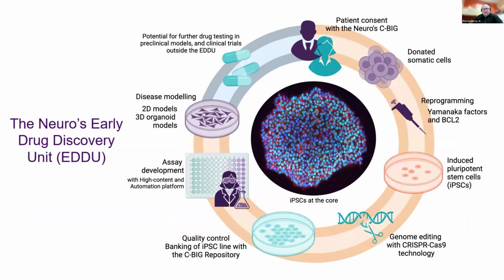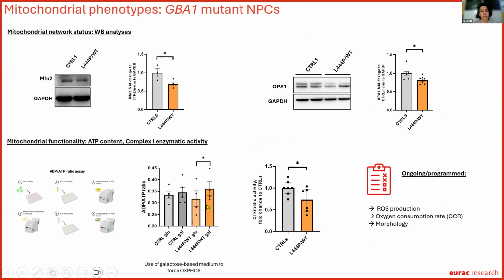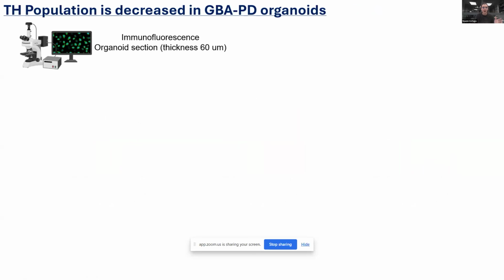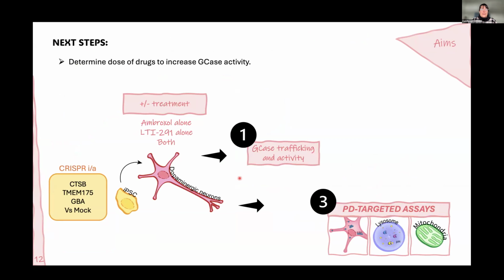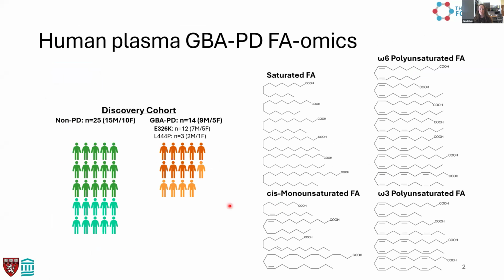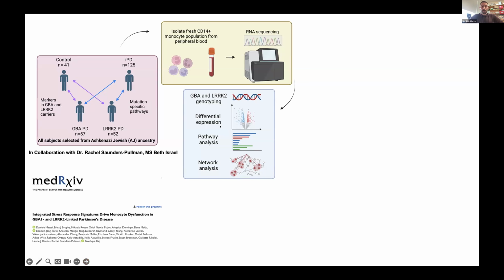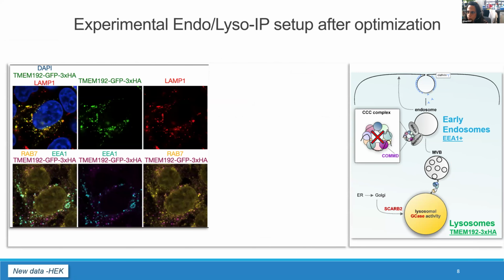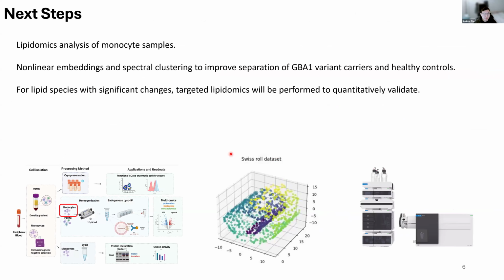January 21st Fellowship Meeting Video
This was our 2nd meeting of the 2025 cohort for the Silverstein Foundation for Parkinson's with GBA fellowship program held on January 21st, 2026.